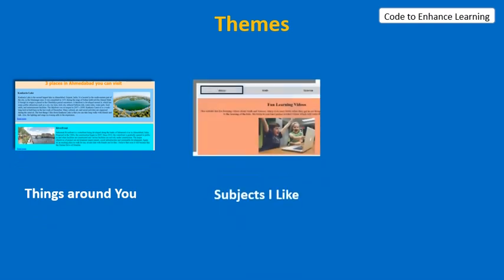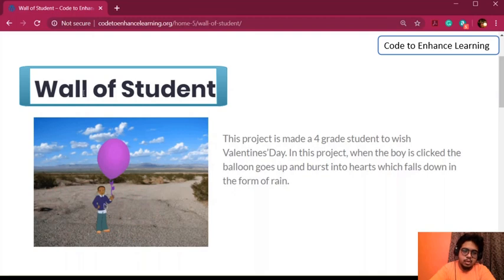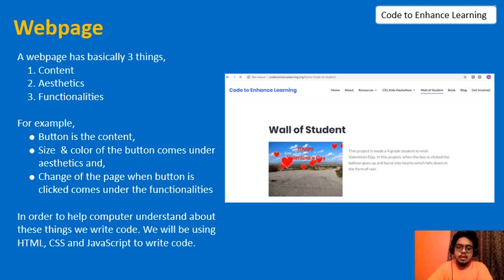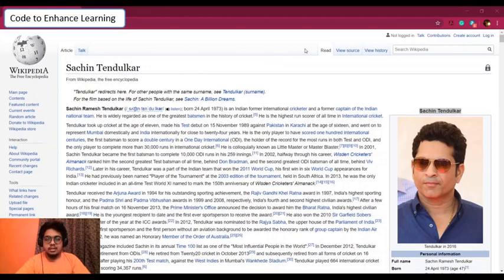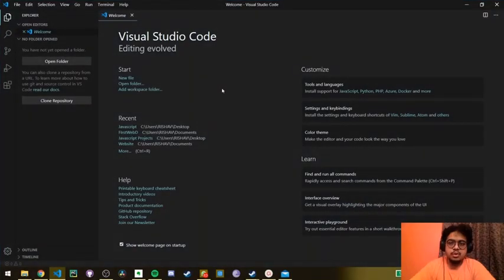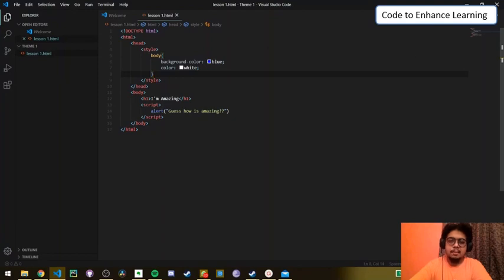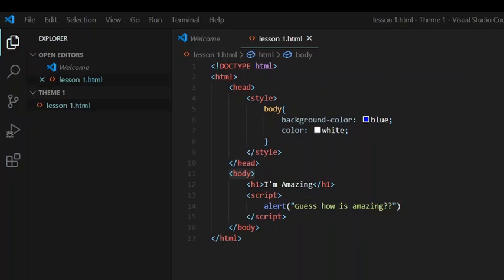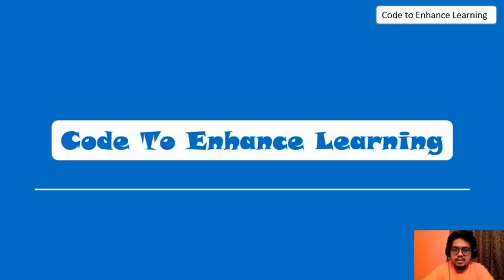Web Development for Kids Theme 1 Lesson 1 Introduction to Web page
A video series by Code to Enhance Learning to help kids to create web page and applications to express and solve problems using HTML_CSS_JavaScript.
In this lesson, we will take our first step towards the theme Things Around Me where you will creating a draft of the webpage in our notebook (dont worry there fun coding activities on computer as well) to share 3 awesome things around you.
You learn about the webpage structure, tags and elements to code your webpage.
You will need google chrome and visual studio code for the lesson!
Comment in case you have questions!
Code to Enhance Learning is a non profit working with kids in grades 5-9 with a vision that kids code to express and solve problem.